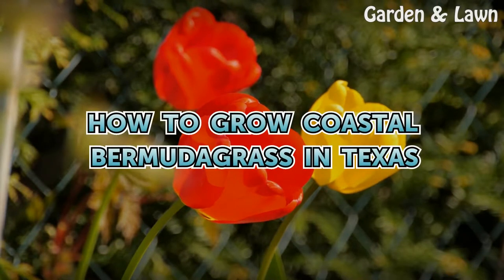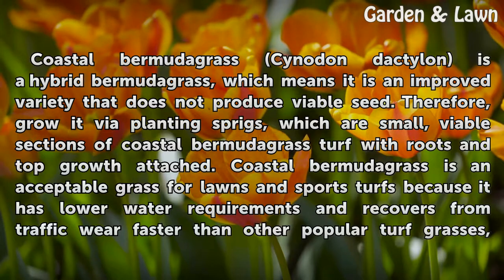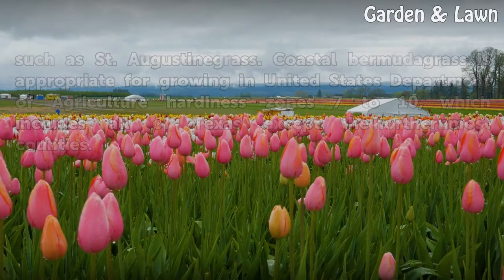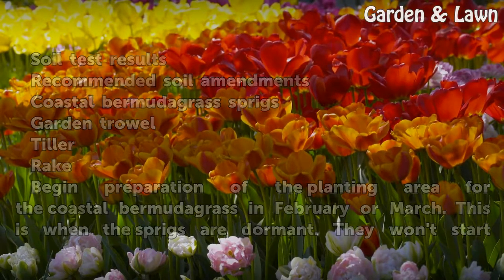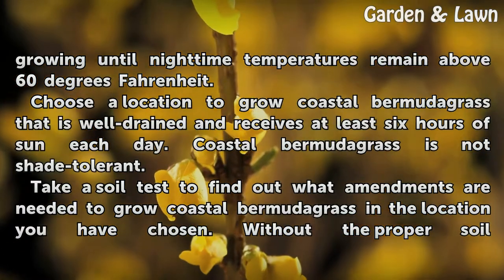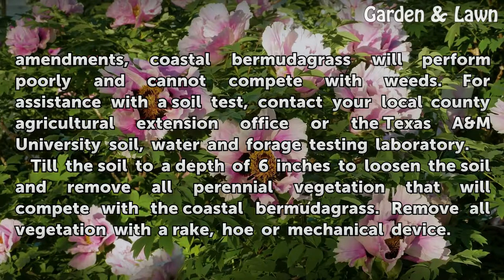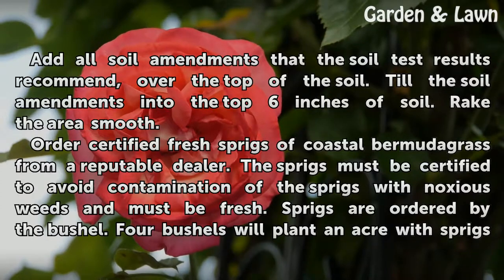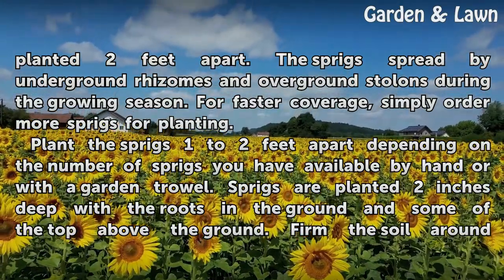How to Grow Coastal Bermudagrass in Texas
How to Grow Coastal Bermudagrass in Texas. Coastal bermudagrass (Cynodon dactylon) is a hybrid bermudagrass, which means it is an improved variety that does not produce viable seed. Therefore, grow it via planting sprigs, which are small, viable sections of coastal bermudagrass turf with roots and top growth attached. Coastal bermudagrass is an...

Table of contents How to Grow Coastal Bermudagrass in Texas
Things You'll Need 00:59